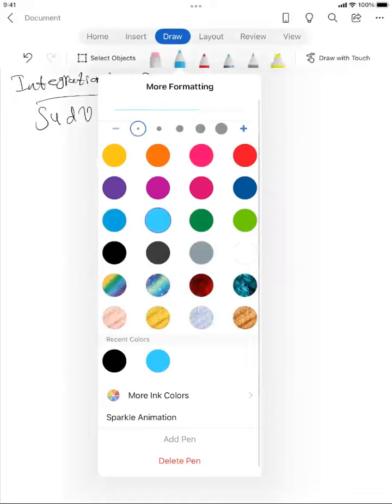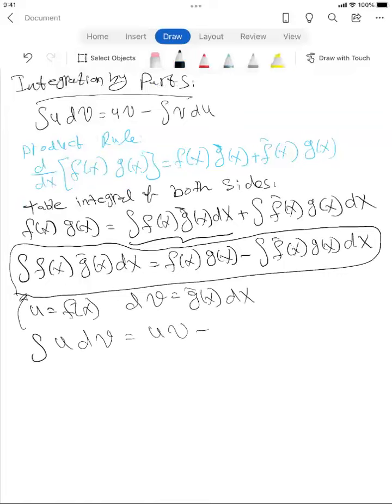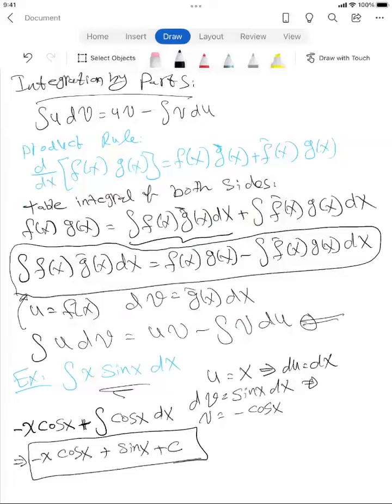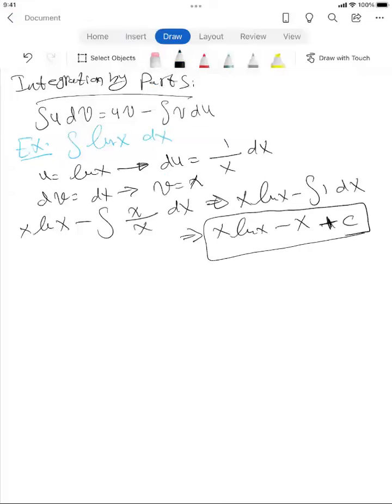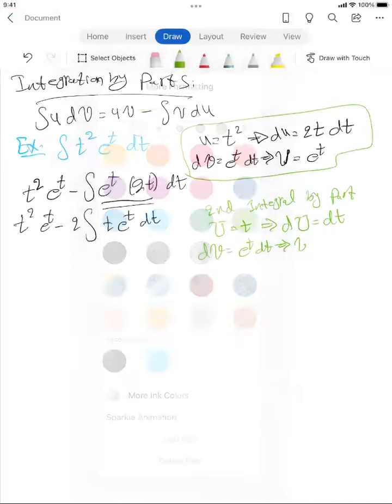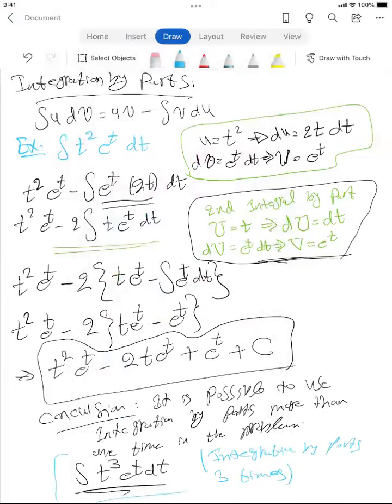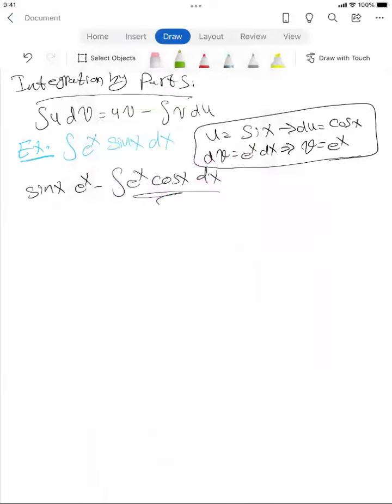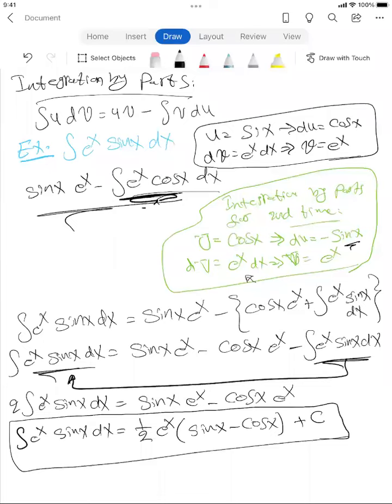Integration by Parts Part1